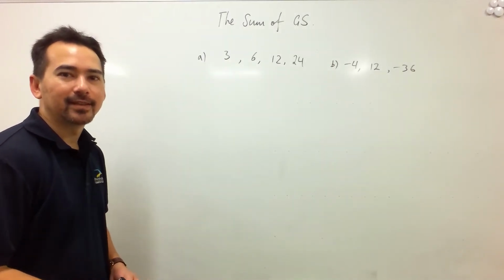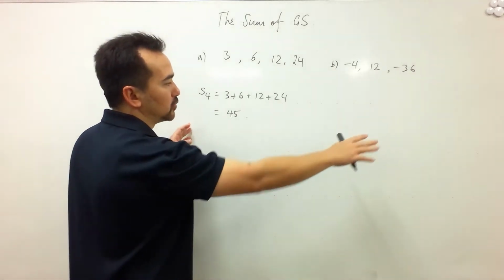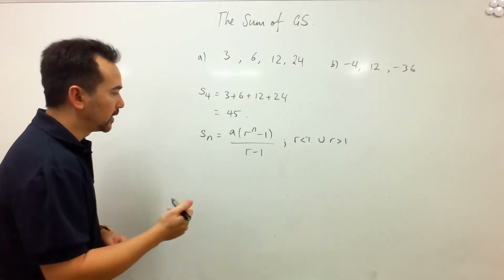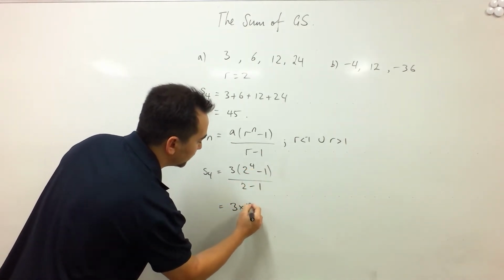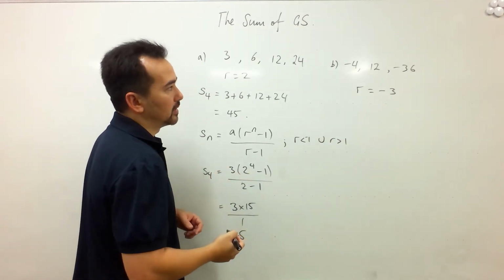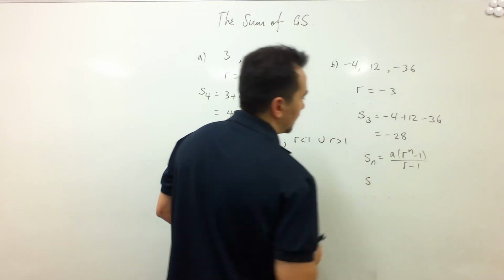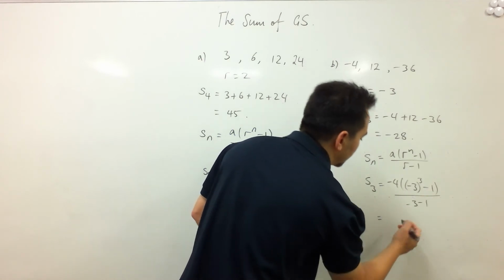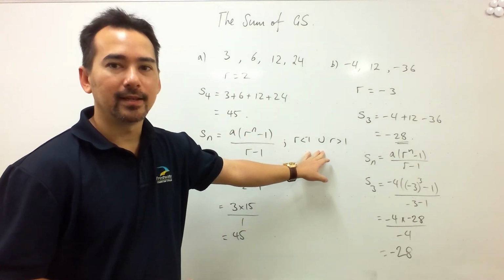sum of GS1